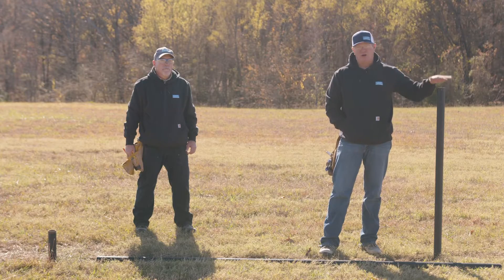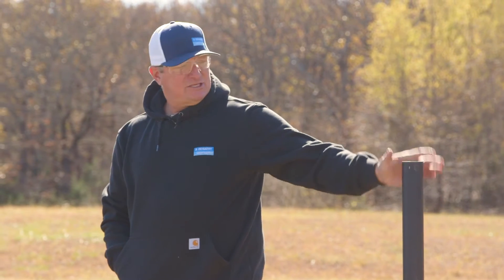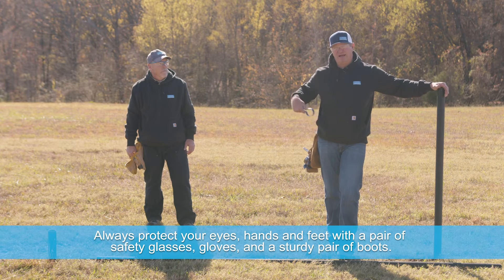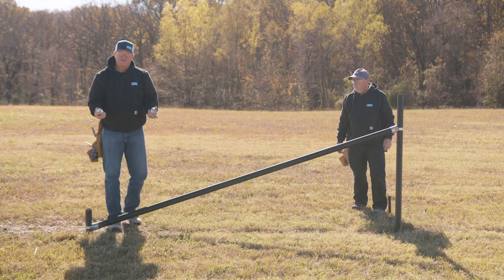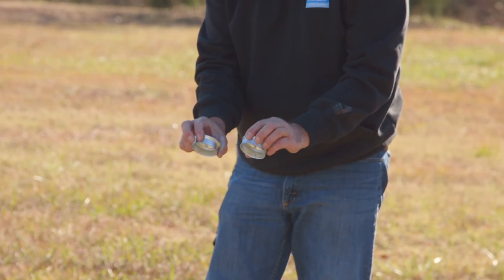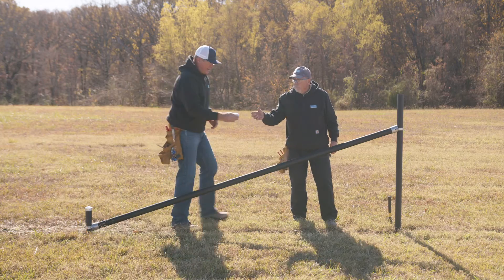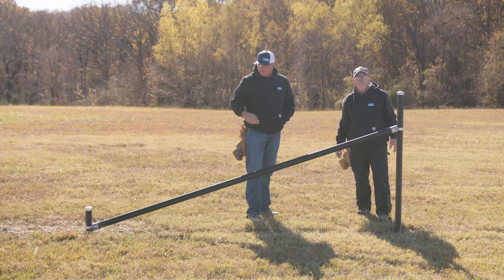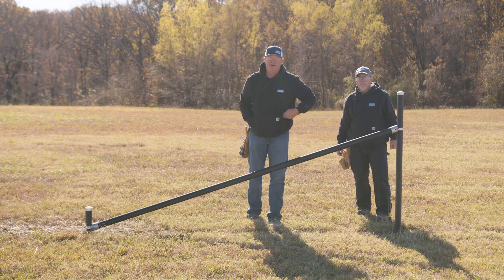How to install a N Pipe Brace using Bekaert’s Fence Bullet Kit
- TheFencePros at Bekaert demonstrate the proper way to install a N brace using our new Fence Bullet Pipe Brace kit. We offer these kits in two pipe sizes (pipes not included): 2 3/8” and 2 7/8”. This kit is a time and labor saving piece, which installs in less than five minutes after post driving. Braces are the most important element of your fence, the strength of your fence comes from the N-brace.